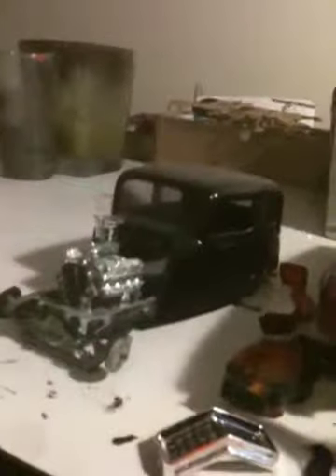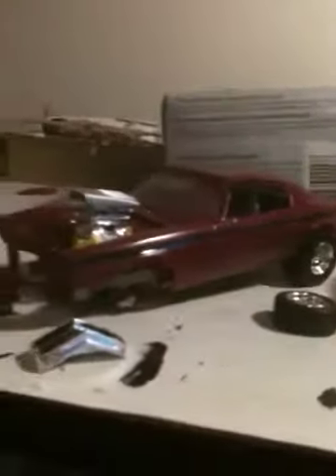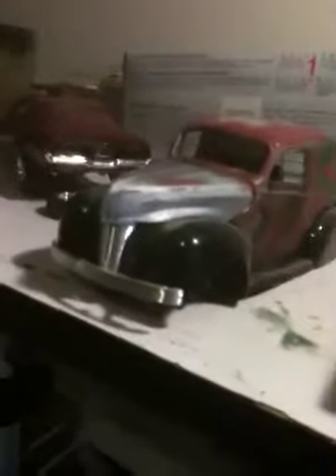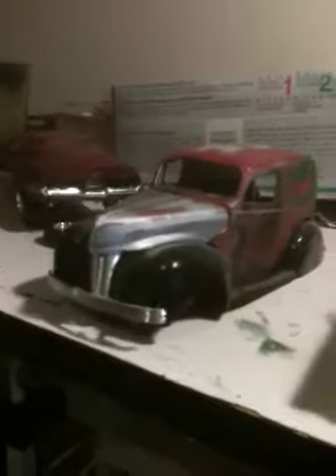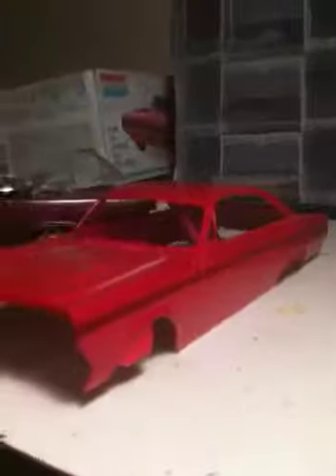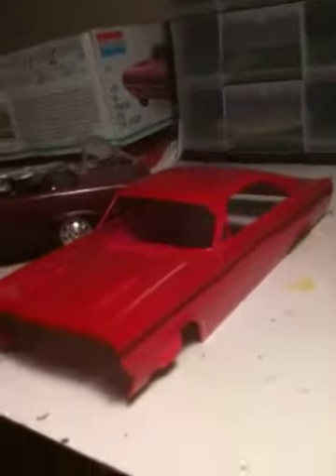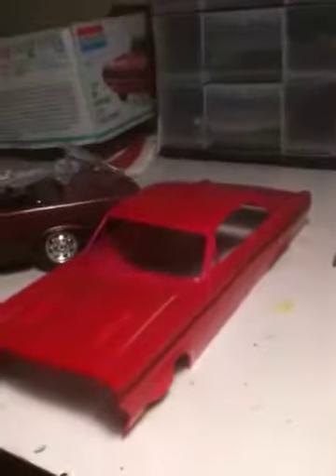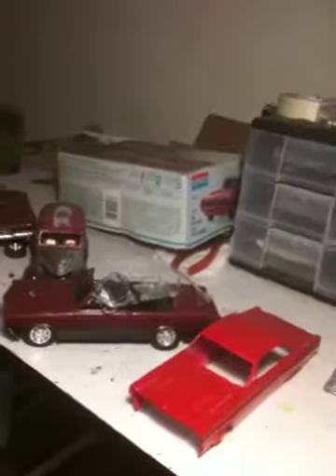Workbench update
Just a few models I'm working on at the moment.